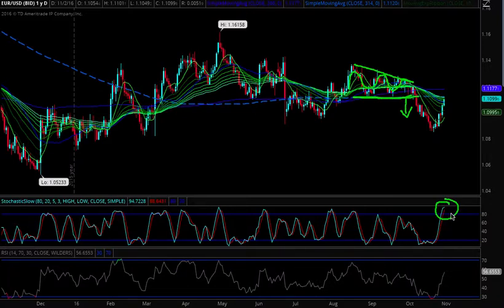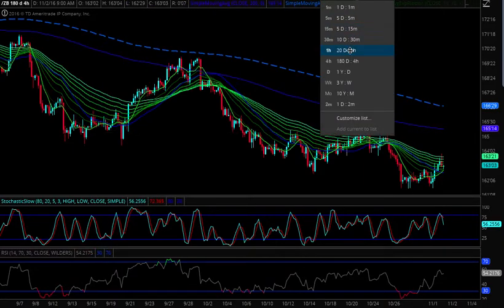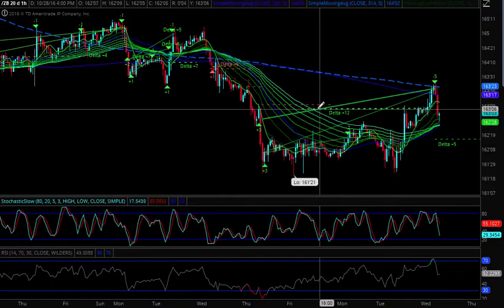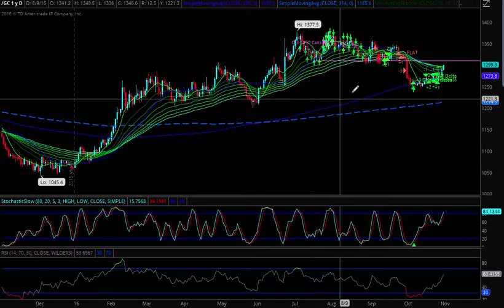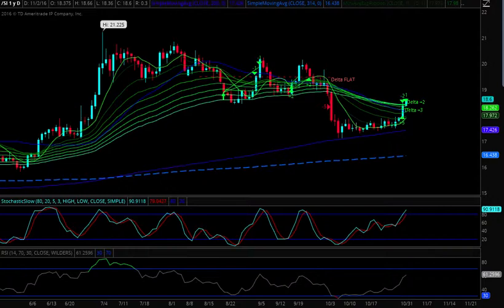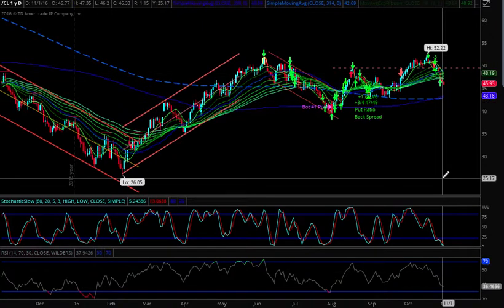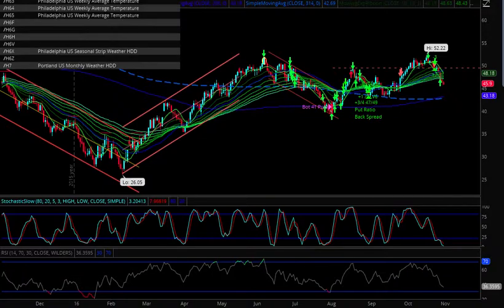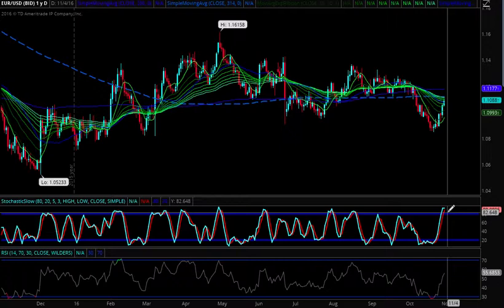JRM Opening Market Update